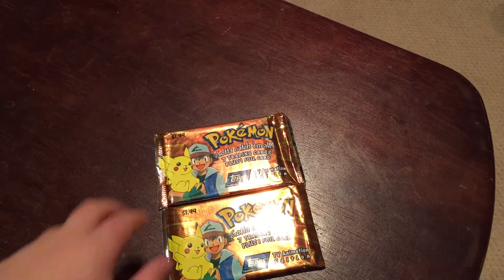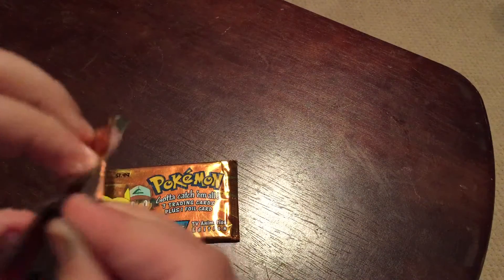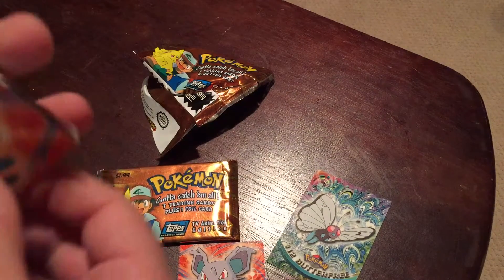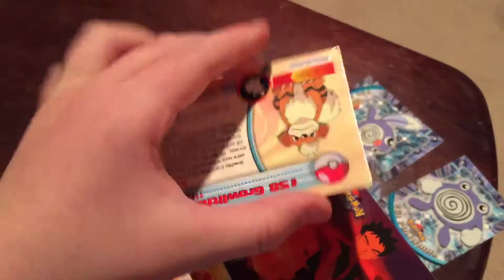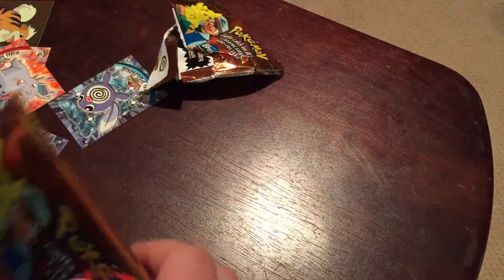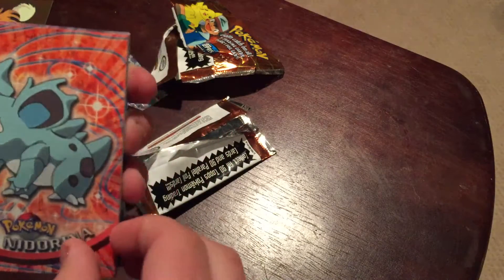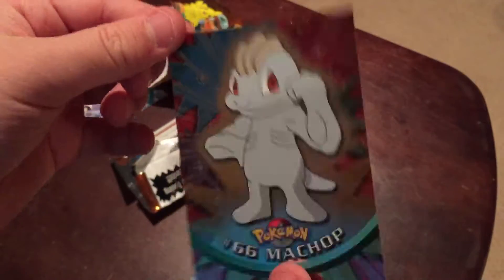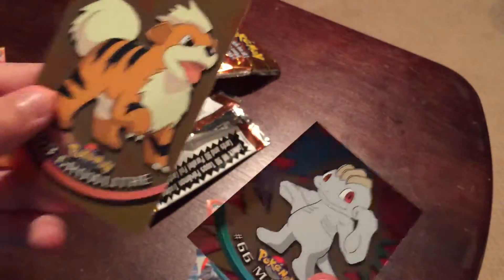Pokemon tv addition booster packs